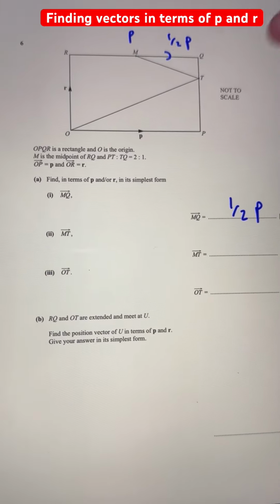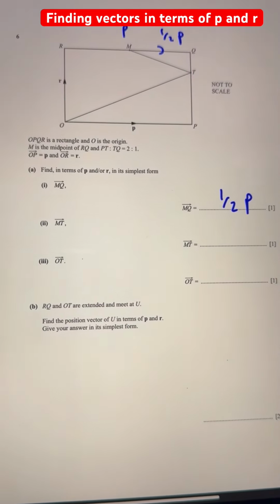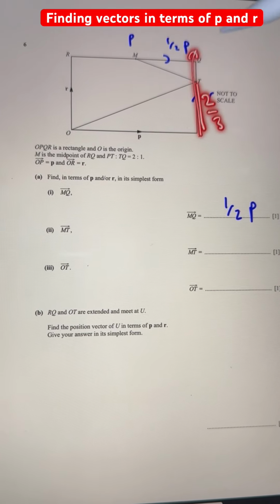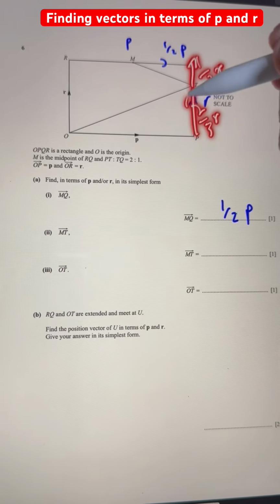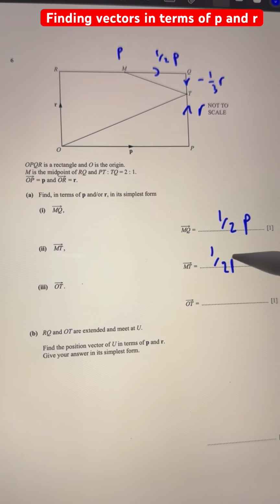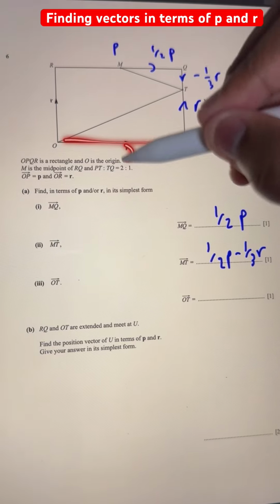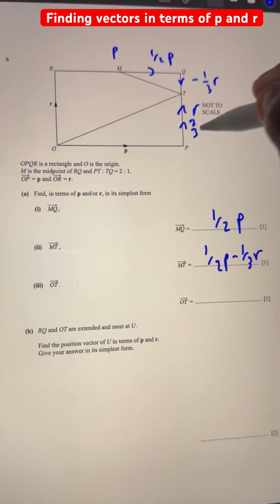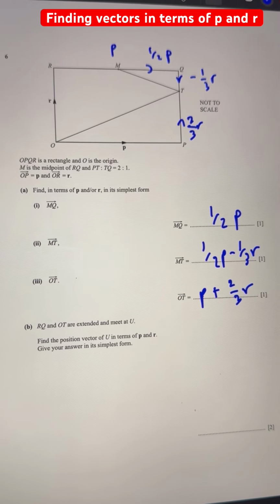0580/04/SP/20 | Q6 (a) | Cambridge IGCSE Math extended Specimen Paper 4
0580/04/SP/20 | Q6 (a) | Cambridge IGCSE Math extended Specimen Paper 4